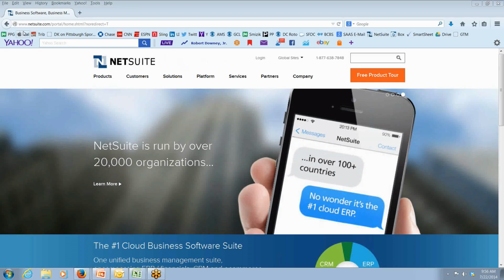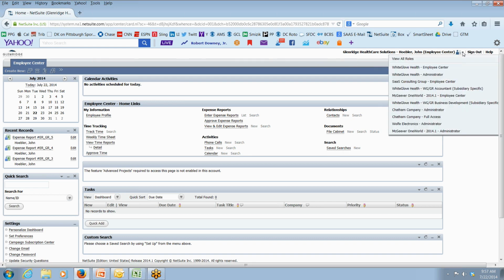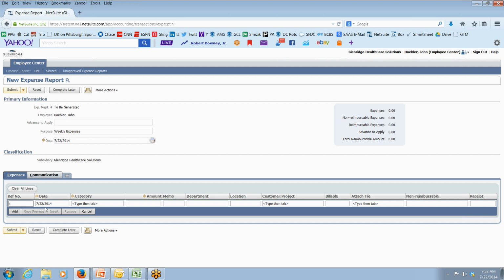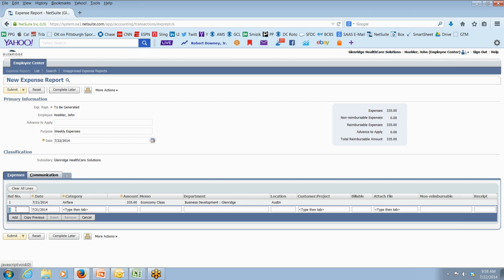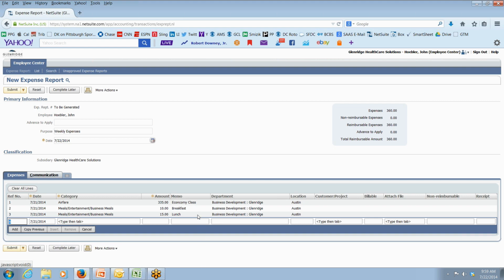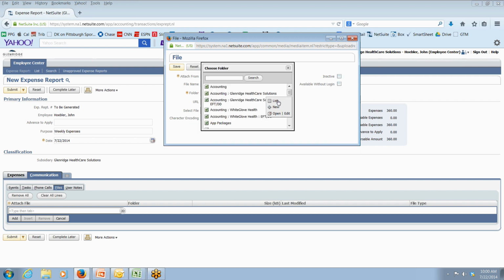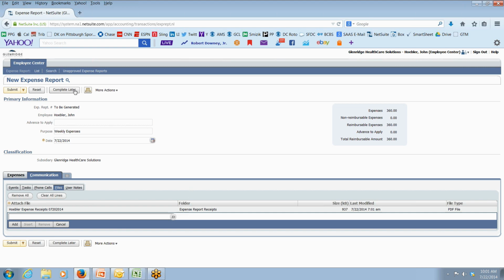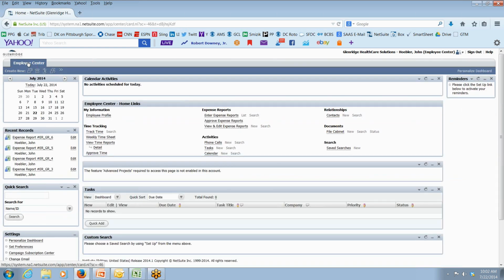Submit Expense Report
WhiteGlove Health training video on how to submit an expense report via Netsuite